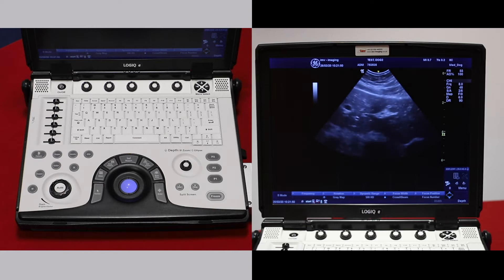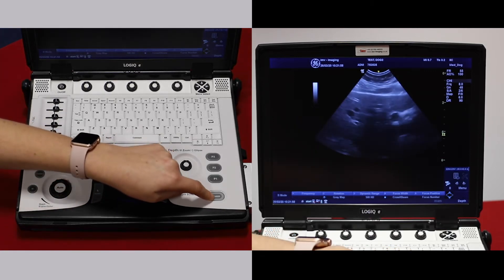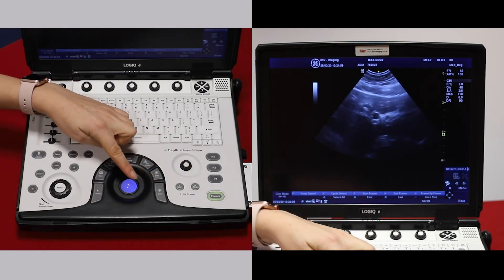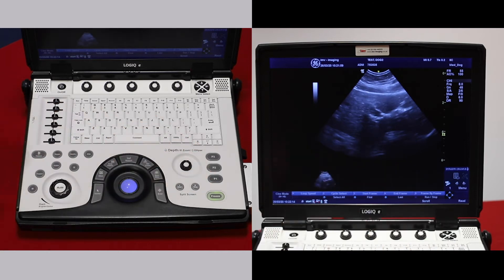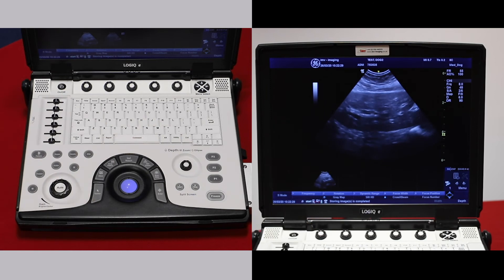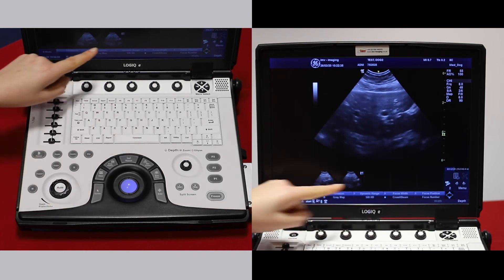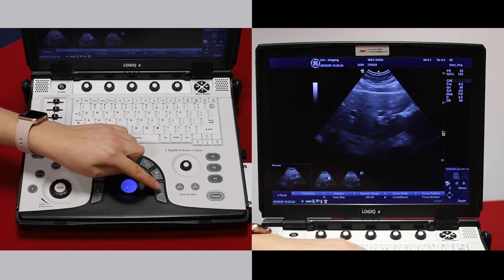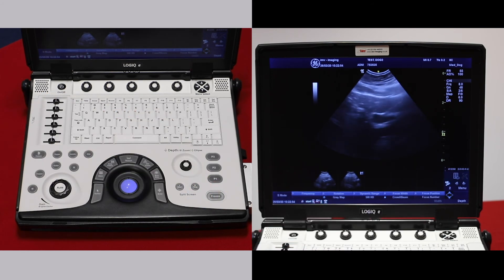How to save images and clips on the GE logiq e ultrasound scanner - video 3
Learn how to save images and clips on the R7 veterinary ultrasound scanner with IMV imaging. In this video, saving images and clips on the GE logiq e R8 are similar to the R7.